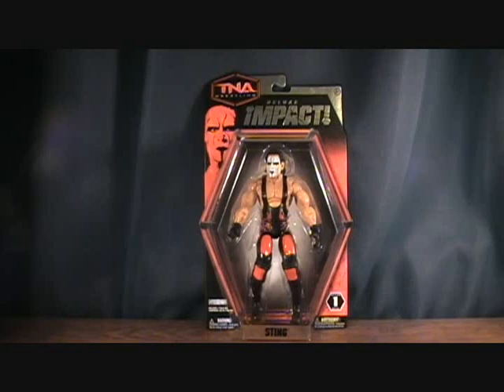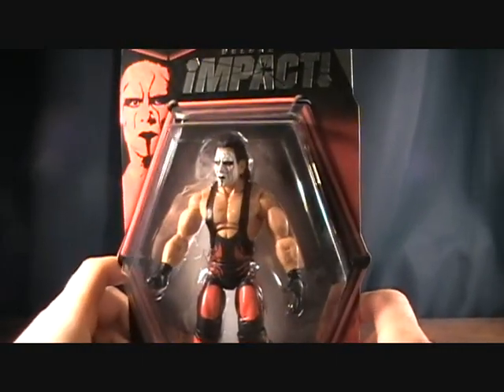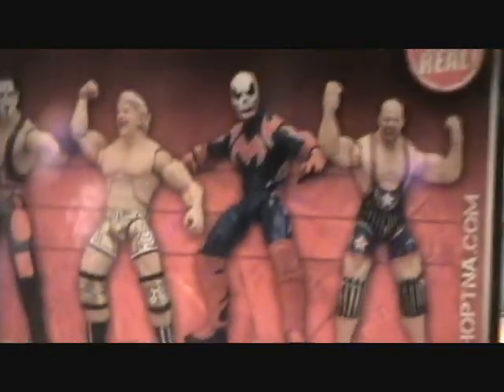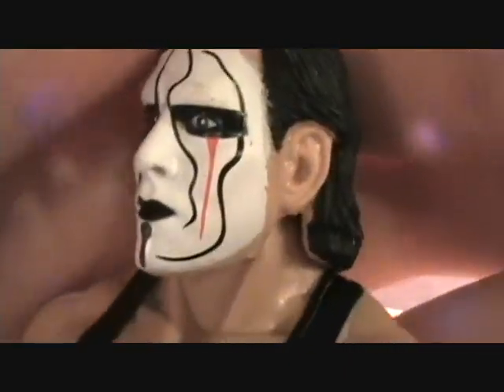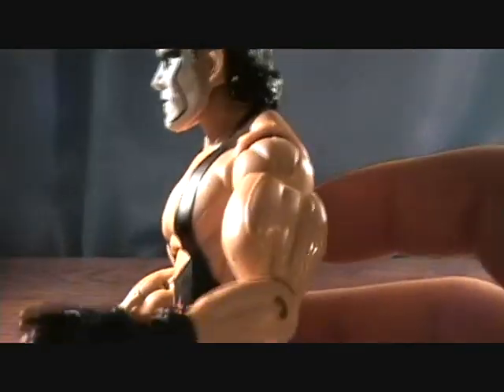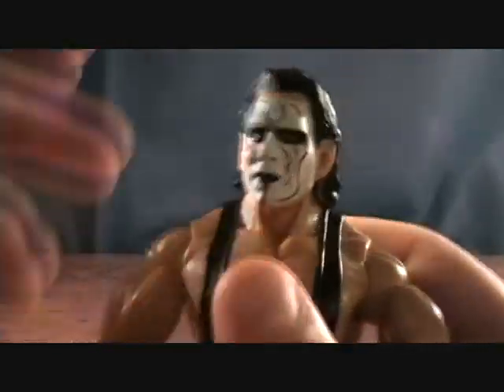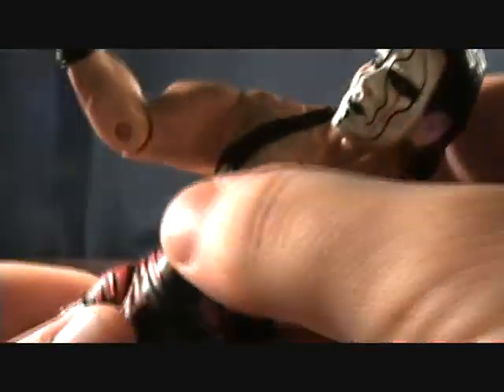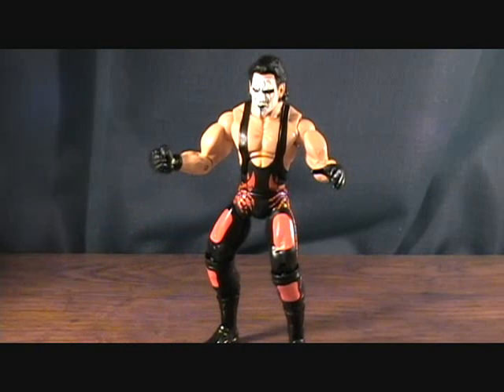TNA Wrestling Series 1 Sting figure review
TNA Wrestling Deluxe Impact Series 1 Sting figure made by Jakks Pacific in 2010.